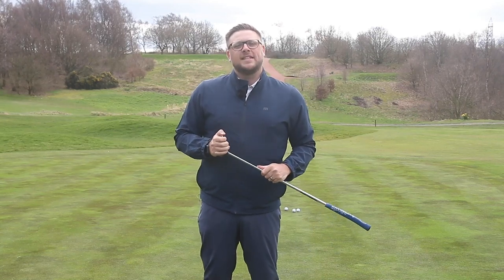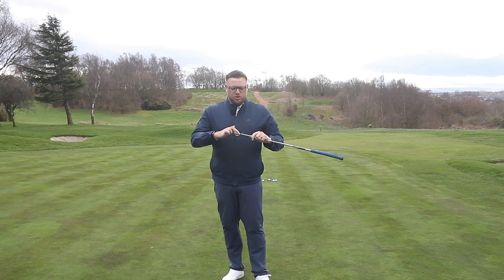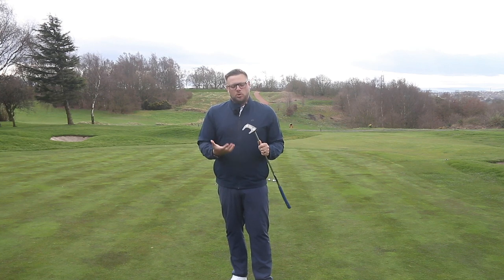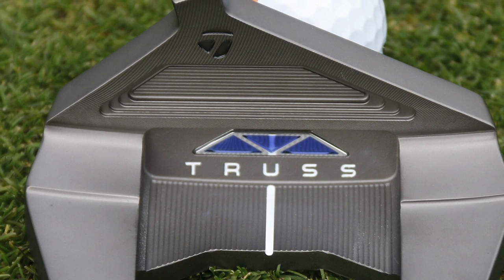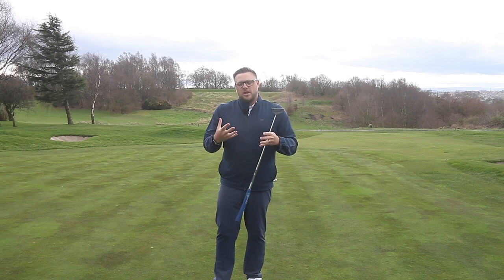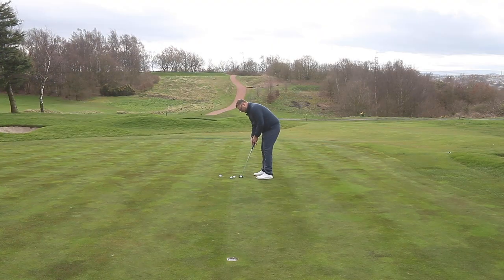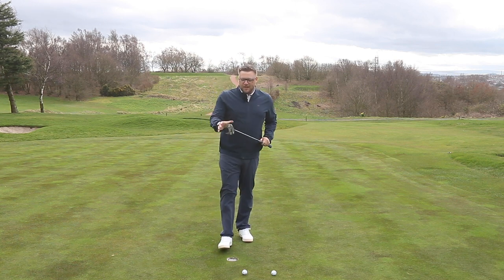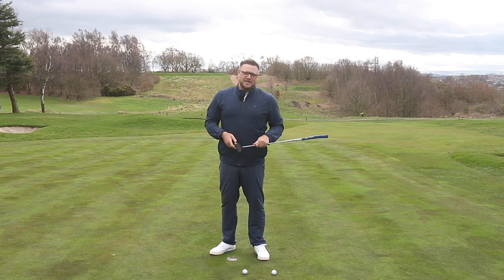TAYLORMADE TRUSS PUTTER REVIEW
The uniquely shaped family of putters provides an answer for golfers seeking the performance of a high-MOI mallet in a more traditional shape.

PGA Professional and Golfshake equipment expert Ryan Rastall tests the NEW TAYLORMADE TRUSS PUTTERS at Howley Hall GC in Leeds.

The distinctive look of Truss putters directly relates to the performance of the product. At address, the topline will look very familiar to golfers. However, the face-on view reveals a compelling hosel structure that’s the defining feature of the entire family.

Have you tried them yet?